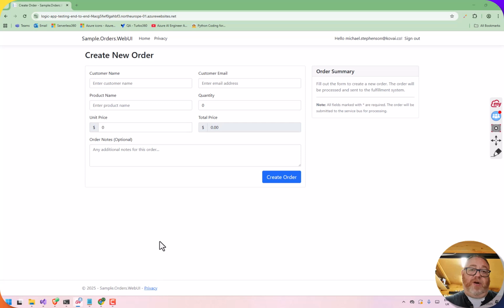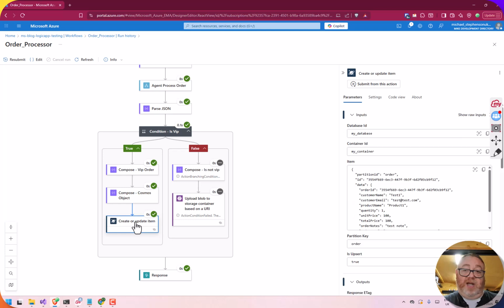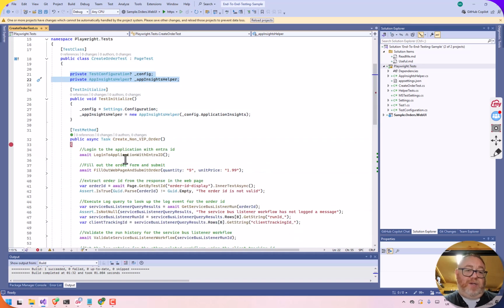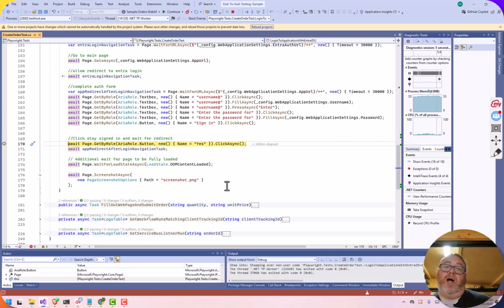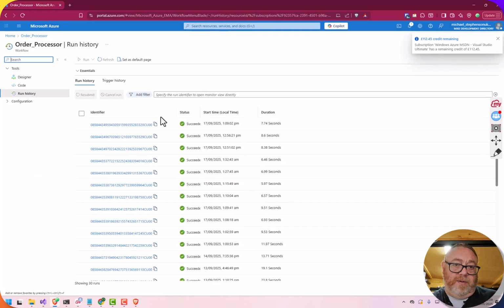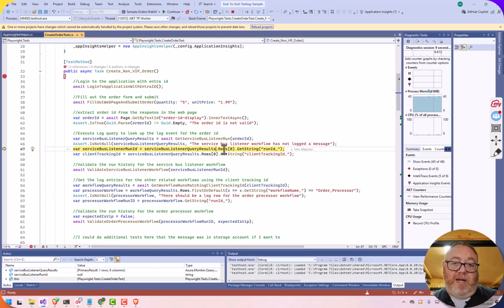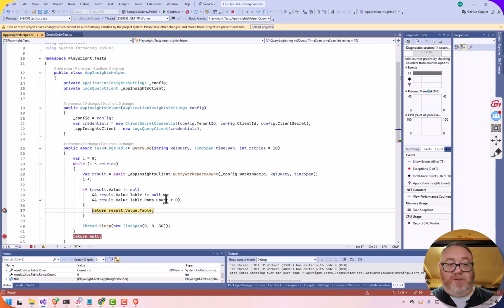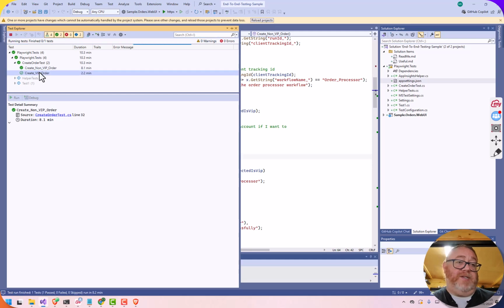Testing End to End Logic App processes with Playwright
In this video we will look at using the playwright framework to test the end to end scenario of a logic app being part of a process where we need to do UI automation to create an order then assert the integration into other systems.

The sample code and more info on this is available in the integration playbook